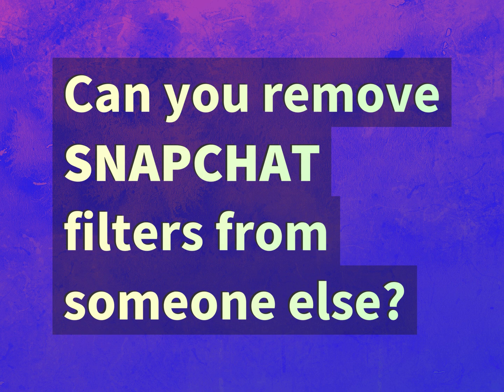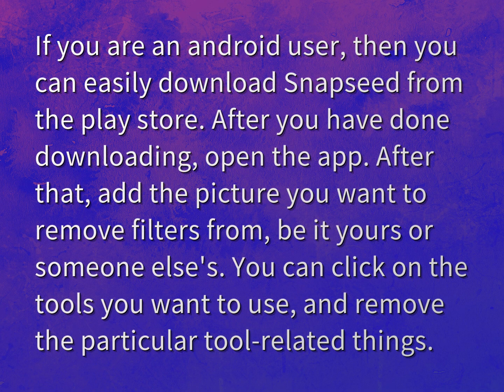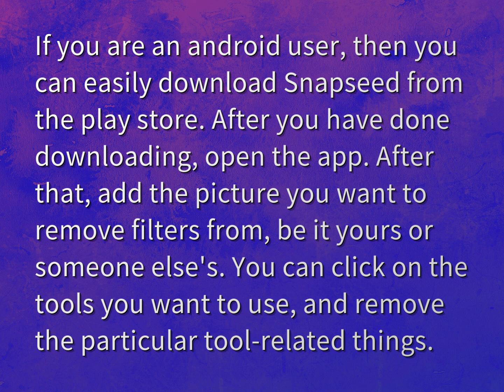Can you remove Snapchat filters from someone else?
James Webb (2022, August 3.) Can you remove Snapchat filters from someone else?
    WHYS.video